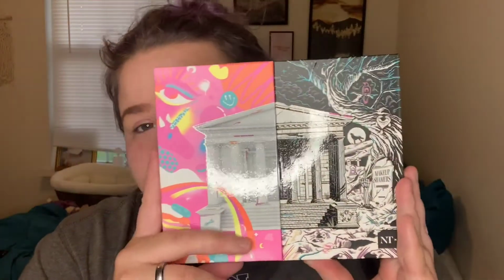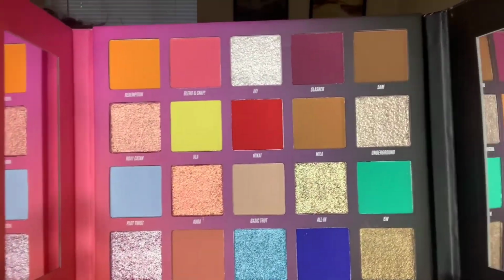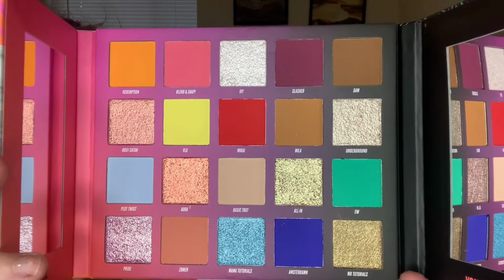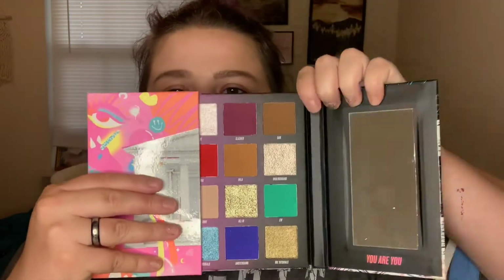Testing Nikkie Tutorials x Beauty Bay Palette! Two Looks, One Palette!